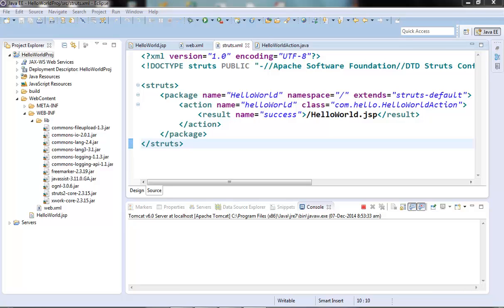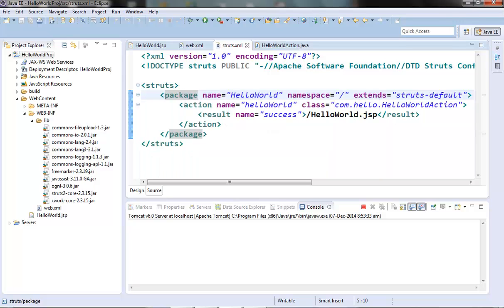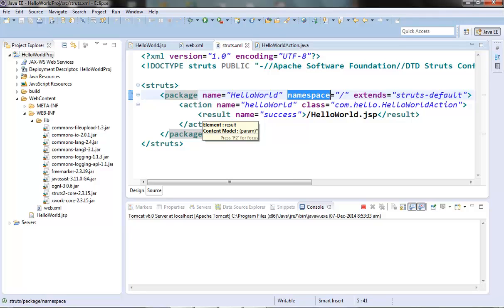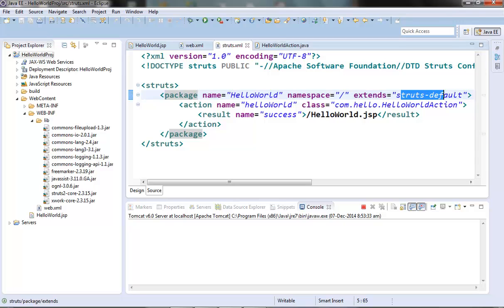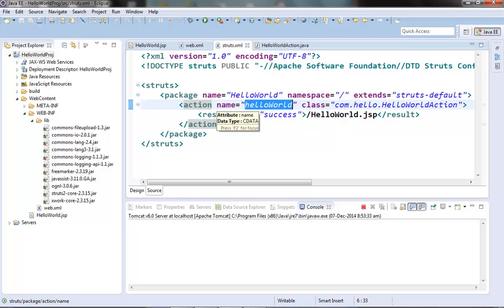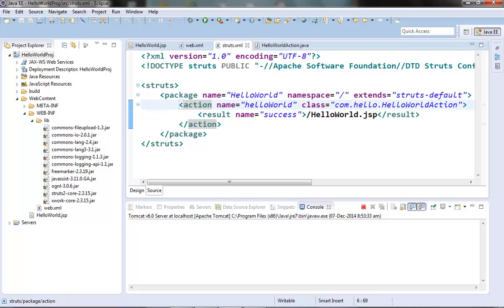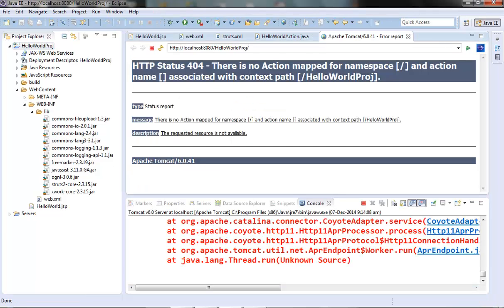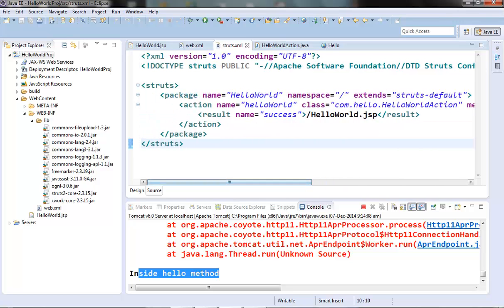4 - Understanding Struts 2 configuration elements - part I